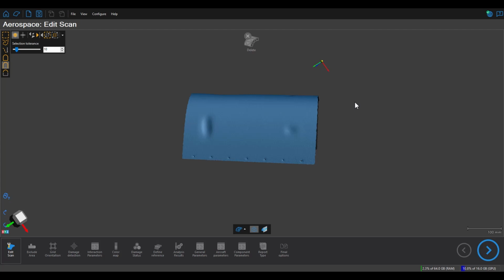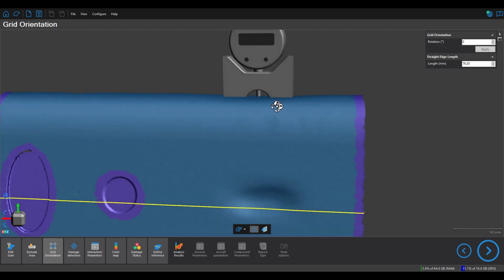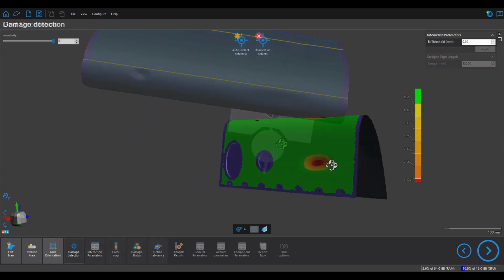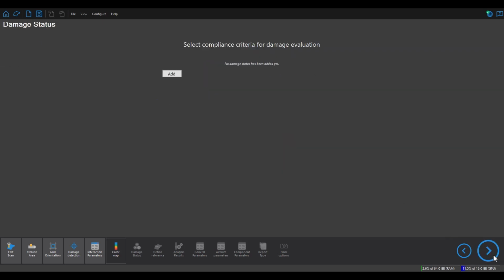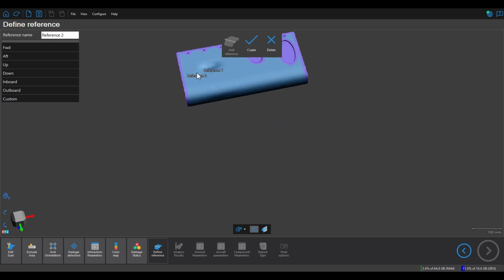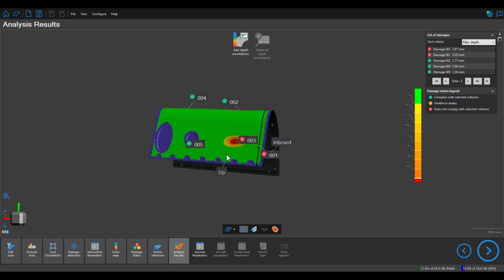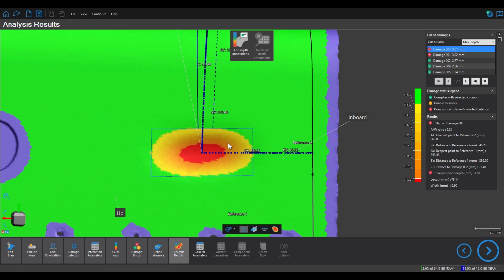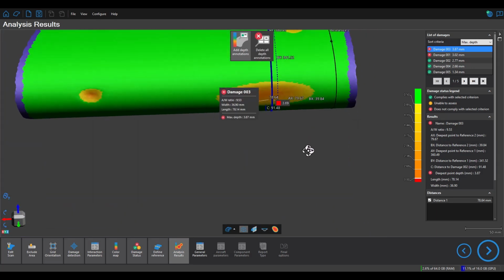How to use a pit gauge in the Aerospace module of VXintegrity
Assessing damaged areas on airplanes is a key feature of VXintegrity. In the case of parts with one main bending direction, using a pit gauge is a simple and repeatable method to measure damage depth. This video demonstrates a simple inspection workflow using the pit gauge analysis in the Aerospace module.

This tutorial video is presented by 3D Metrology Expert Paul Arthurs.